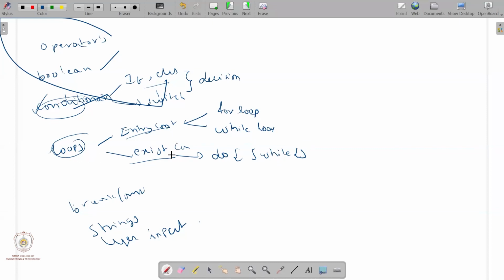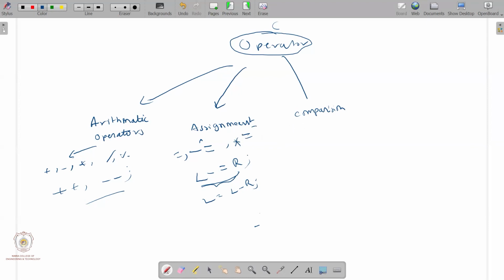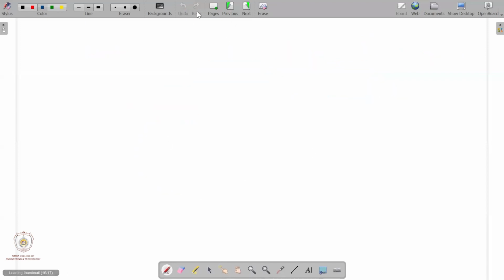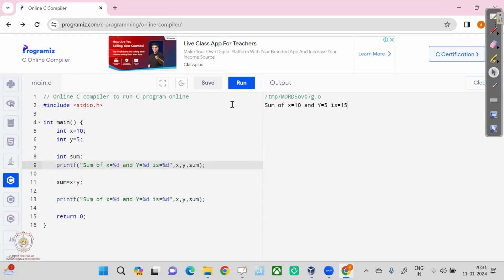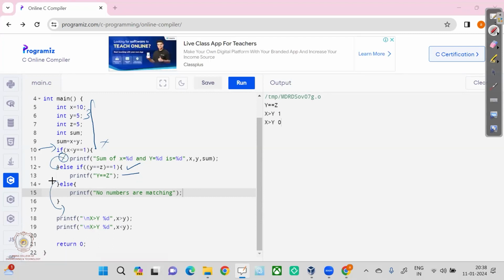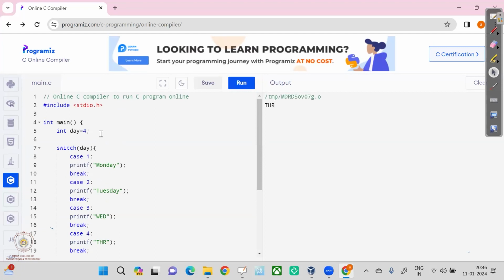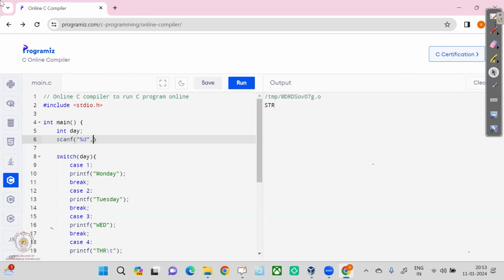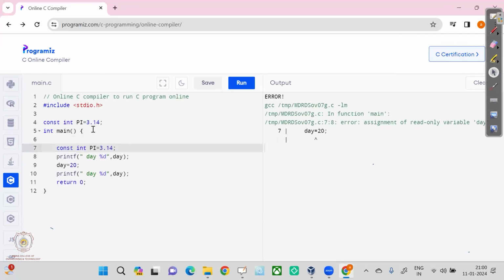Class 3 | Practical Data Structures with C💻@NimraCollege-M.C.A